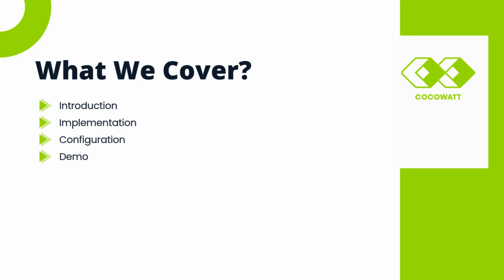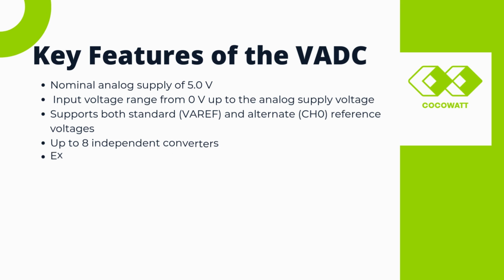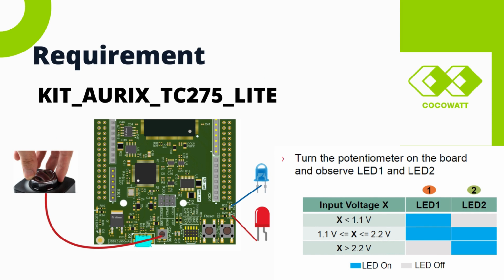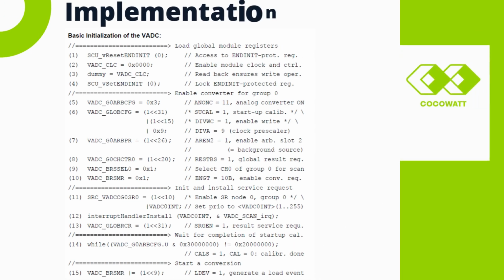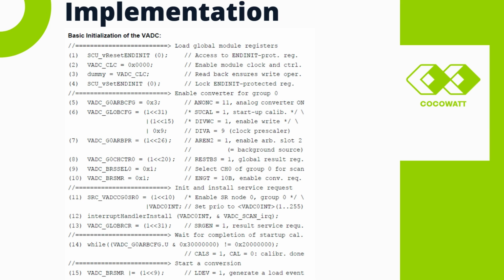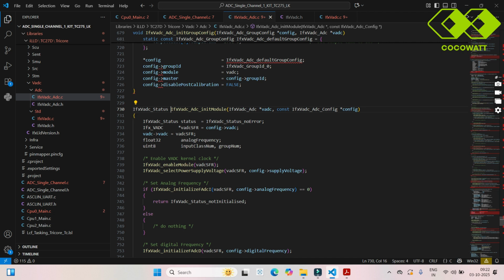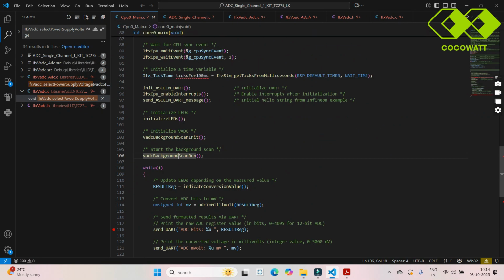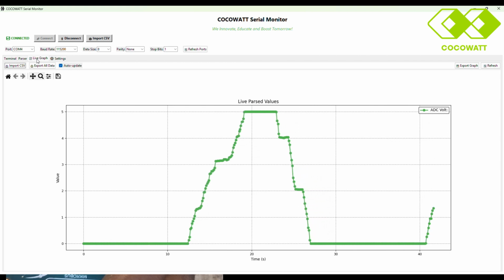AURIX VADC Explained with Practical Demo | Configuration, Channels, and Real-Time Testing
In this video, we dive deep into the AURIX VADC (Versatile Analog-to-Digital Converter) module — from theory to real-world demonstration.
You’ll learn:
✅ What is VADC and how it works inside AURIX microcontrollers
✅ Step-by-step configuration of VADC in the development environment
✅ Channel setup, group management, and trigger configuration
✅ Live practical demo showing VADC conversion and data acquisition
✅ Key debugging insights and optimization tips

This session is ideal for:

  *** Embedded software engineers

 *** Automotive ECU developers

 *** Students and professionals learning Infineon AURIX microcontrollers

By the end of this video, you’ll be confident in configuring and testing VADC modules in your own AURIX-based embedded projects.